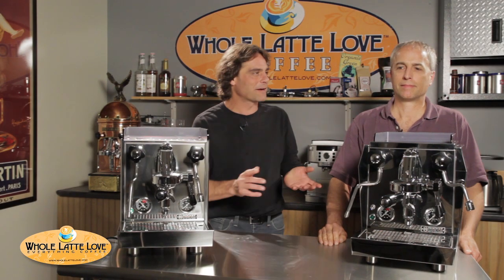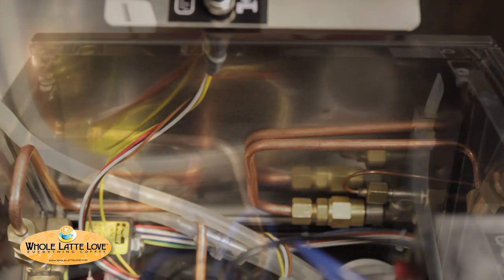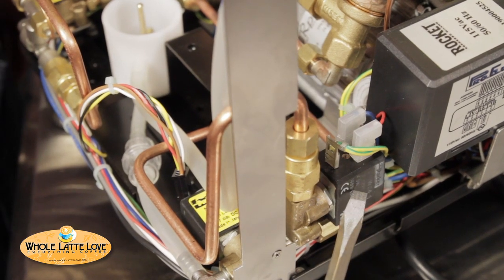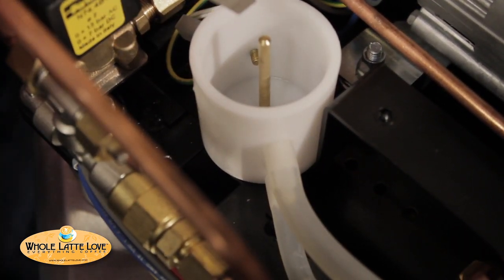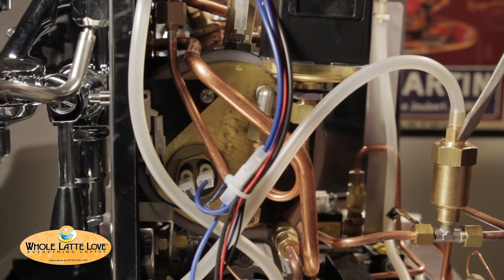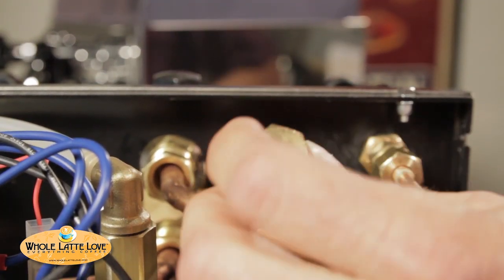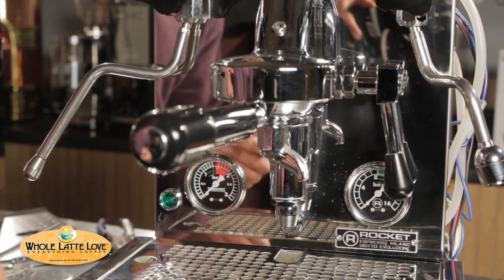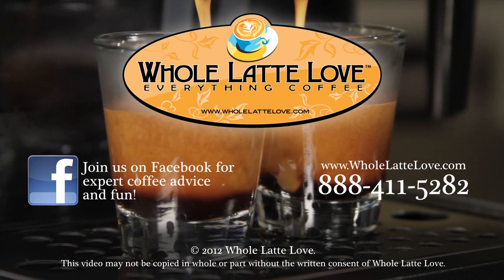Tear Down: Rocket Evoluzione V2 Espresso Machines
Todd, a tech expert here at Whole Latte Love, compares the Rocket Espresso Giotto Evoluzione V2 to the Rocket Espresso Cellini Evoluzione V2.Todd shows you how to remove the top and sides to get inside the machines.